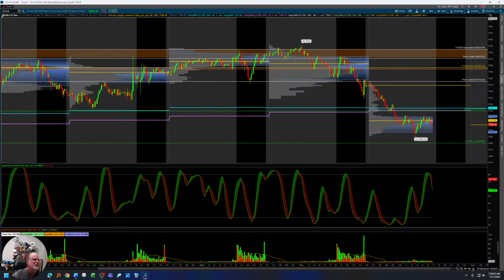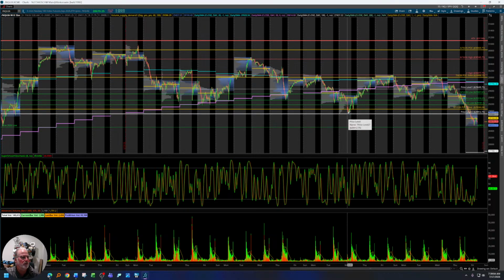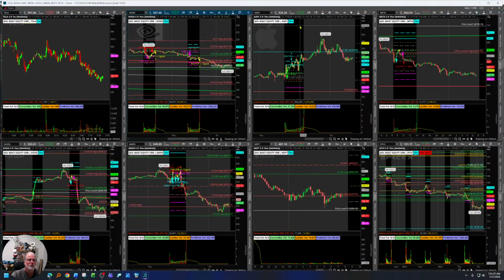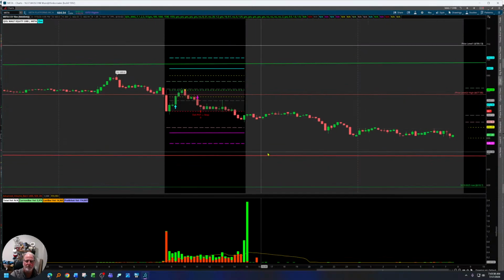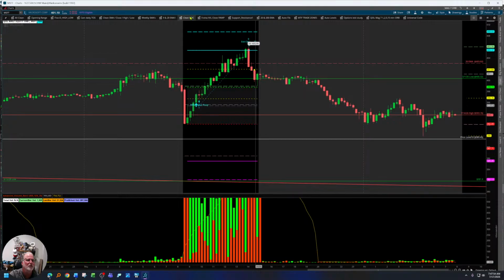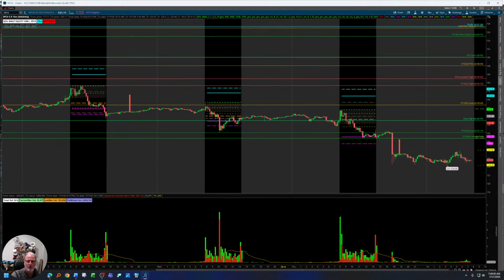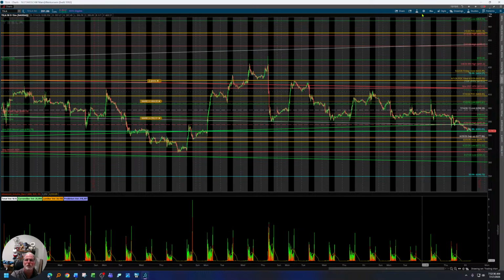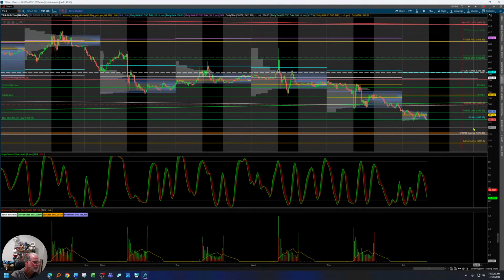🔴 LIVE: TSLA Options + MAG 7 Targets | Pre-Market Analysis | QOL Trading 7/17/26 | All Skill Levels